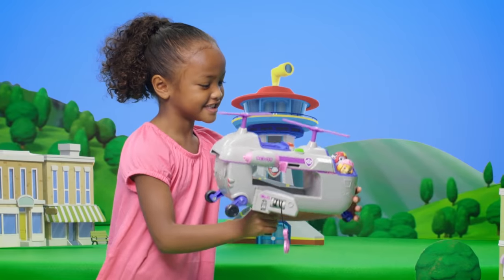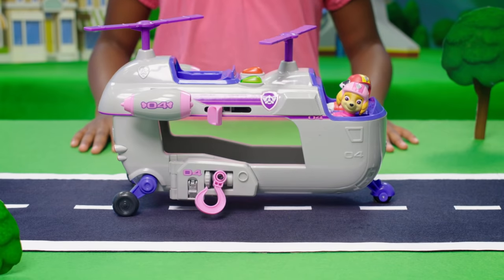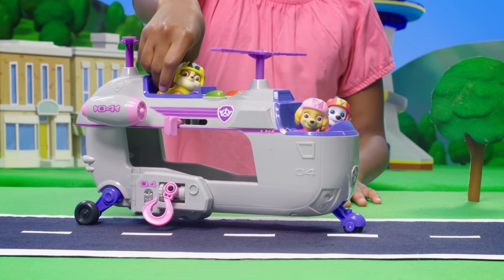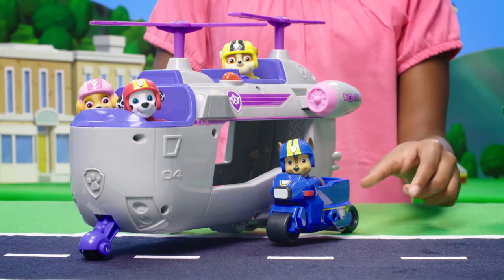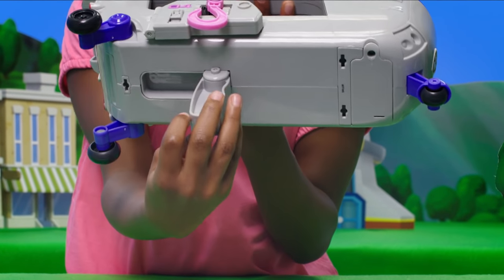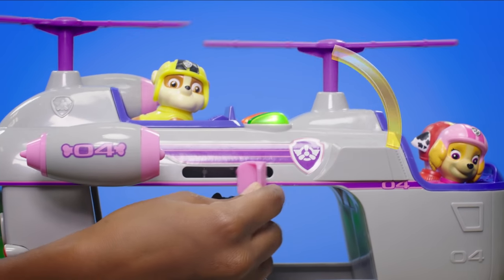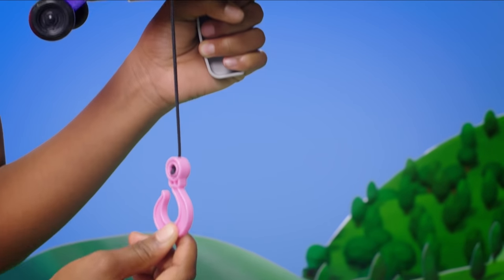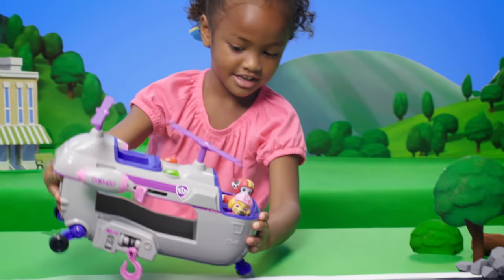PAW Patrol - How To: Skye’s Ultimate Helicopter!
If you’re going on an Ultimate Rescue, you need Skye’s Ultimate Helicopter! Learn how to play with this huge helicopter, and use the lights, sounds and propellers to save the day! Fly fast, far and high with the Ultimate Helicopter!

Check your local TV listings for full episodes.